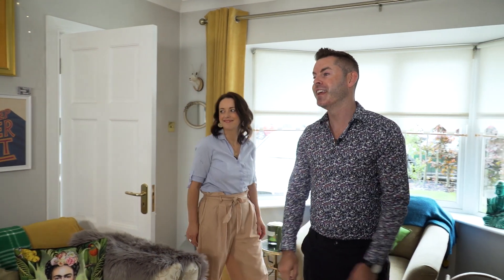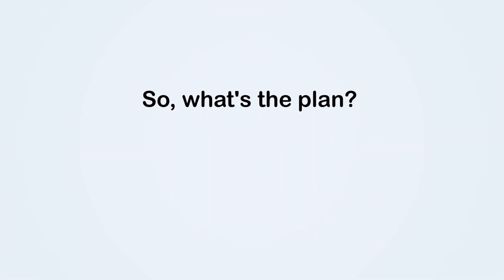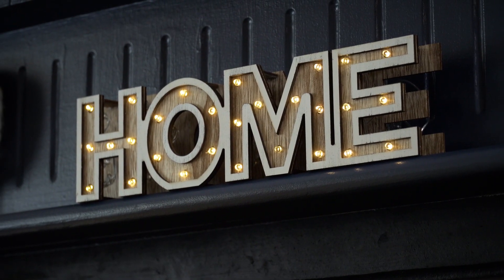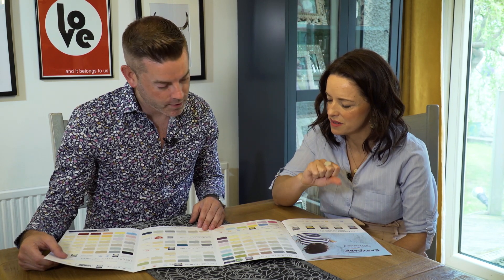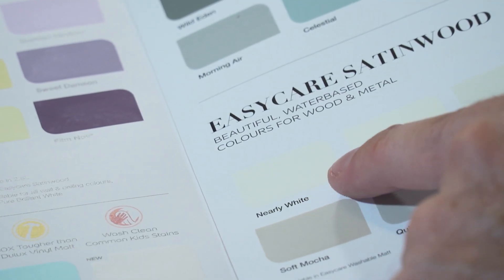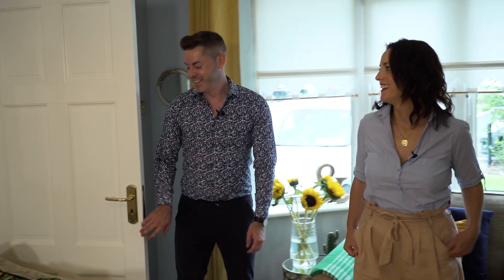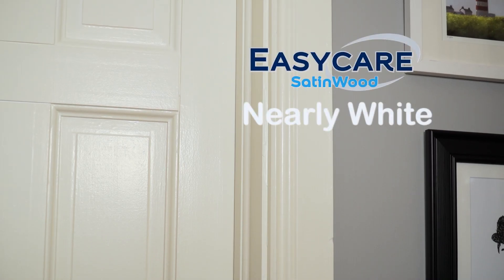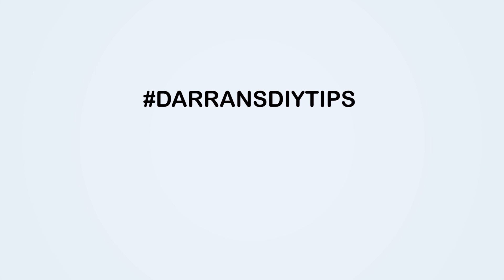Dulux Flying Colours - Living Room Revamp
See the impact a change in shade can have on your living room. @oldvictoriannew uses Easycare Modernism and Easycare Satinwood Nearly White to give this room a new lease of life.